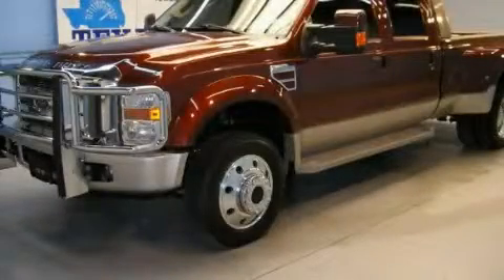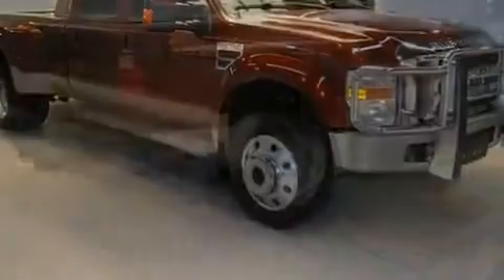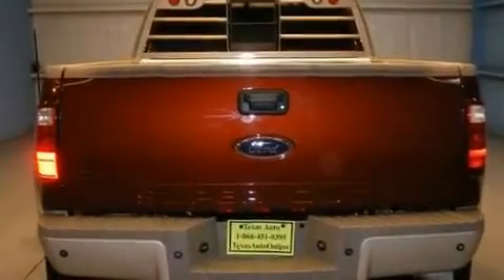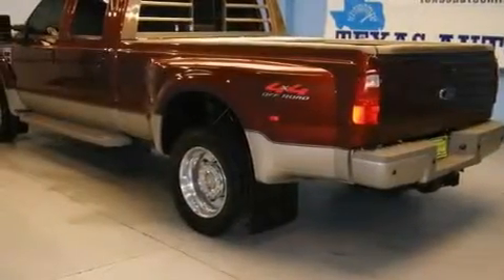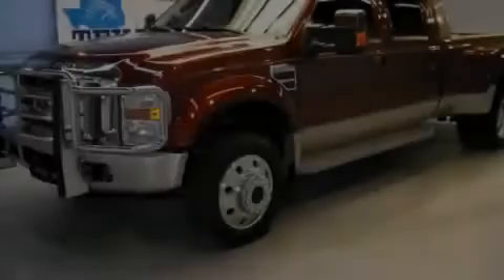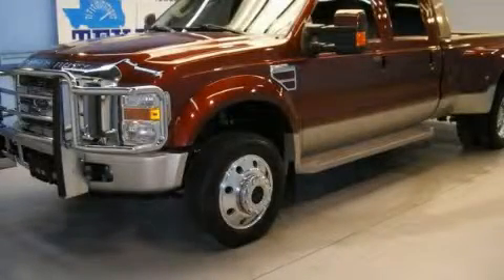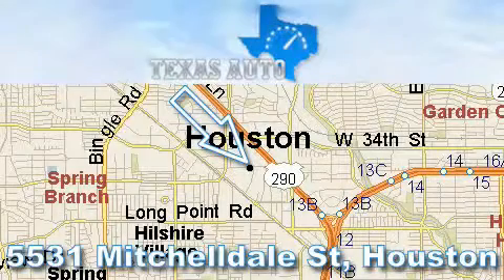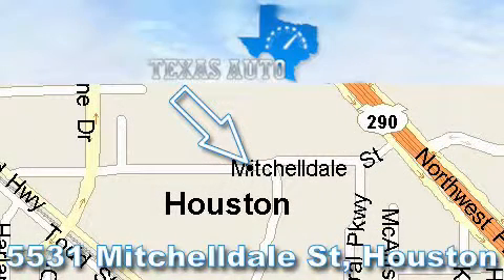2008 Ford F-450 King San Antonio TX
We are proud to present this 2008 Ford F-450 King .

 Year : 2008

 Make : Ford

 Model : F-450 King

 Engine : 6.4L OHV V8 turbo-diesel Power Stroke engine

 Trans . : Automatic

 Exterior : Burgundy

 Miles : 54,929

 Interior : Brown

 Texas Auto

 5531 Mitchelldale St.

 2008 Ford F-450 King Houston TX